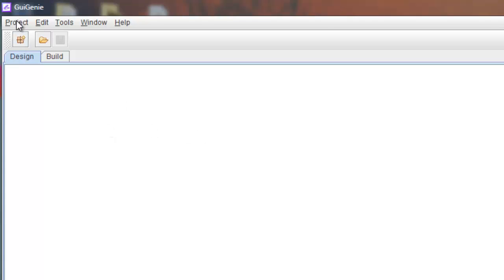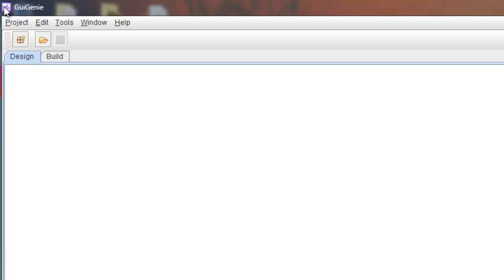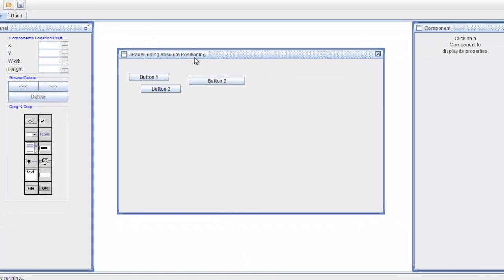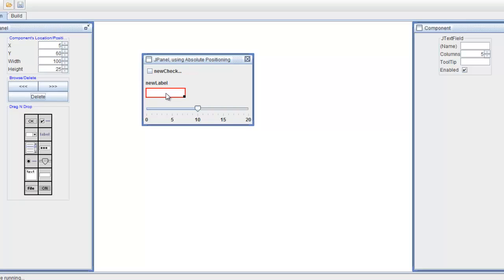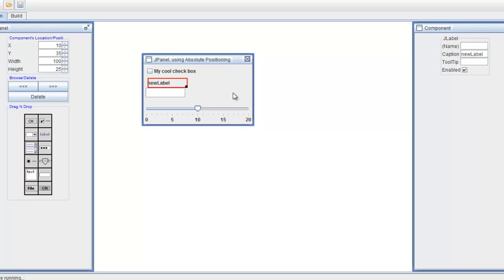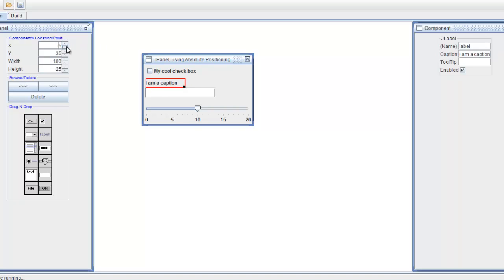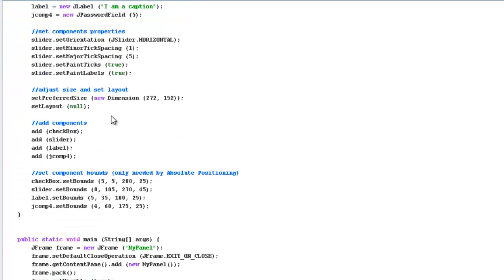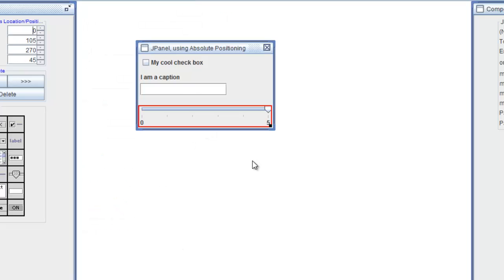Beginner Java - GUI Genie - Lesson 32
I take a break from programming and show you guys something pretty cool